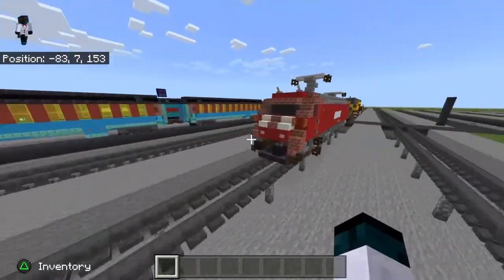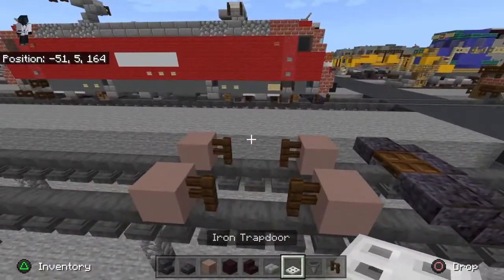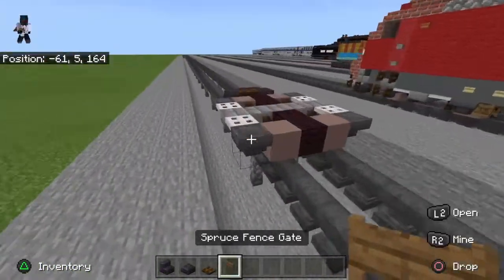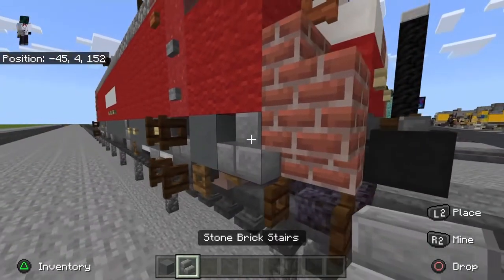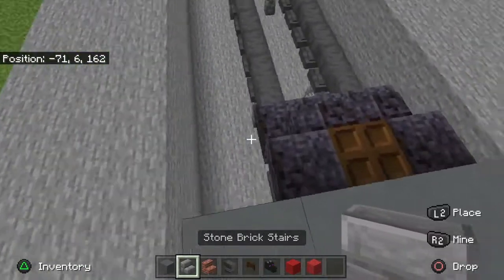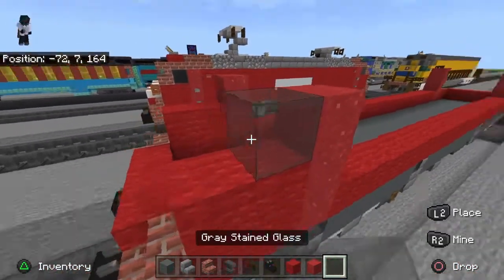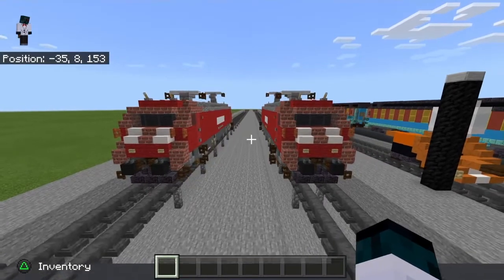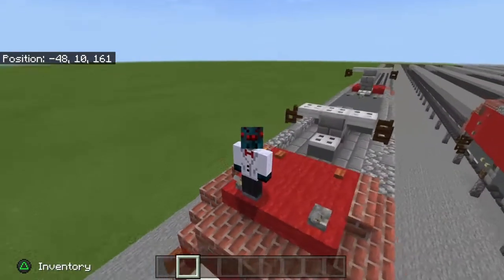Minecraft Train Tutorial: Deutsche Bahn BR 101 (Railon Livery)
In this video, I show you, how to build my very first non American locomotive! A DB BR 101 in Railon livery in Minecraft!